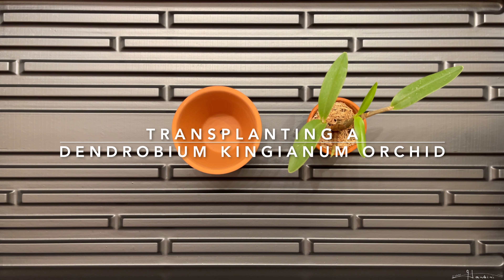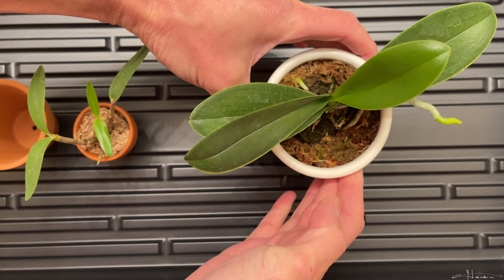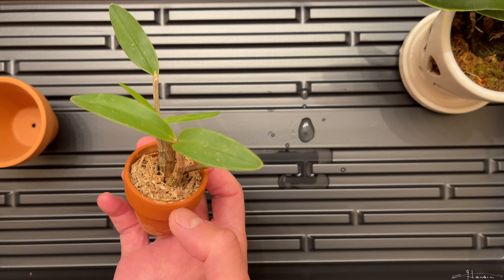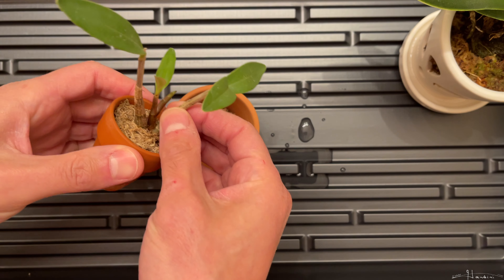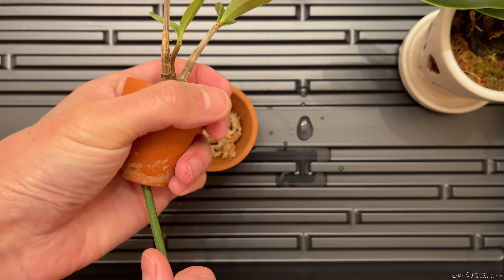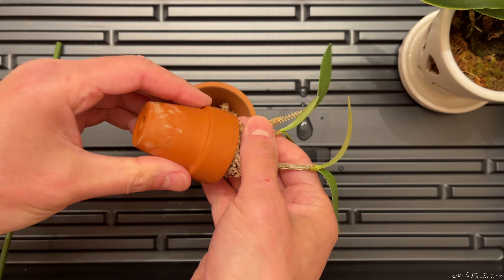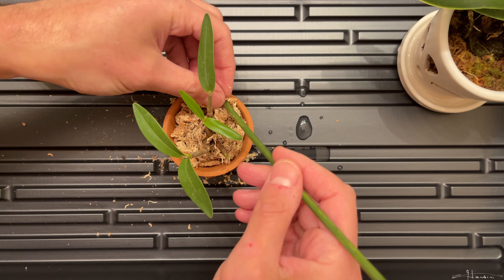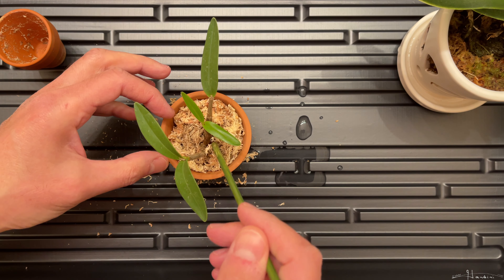Transplanting A Dendrobium Kingianum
I decided to transplant a Dendrobium kingianum (Australian rock orchid) into a larger terracotta pot. I purchased it 4 months ago and it's growing nicely. I had tried growing one a while back but I had purchased that one on eBay and didn't realize that it didn't have any viable roots on it. This one has been growing so it was time to transplant it.